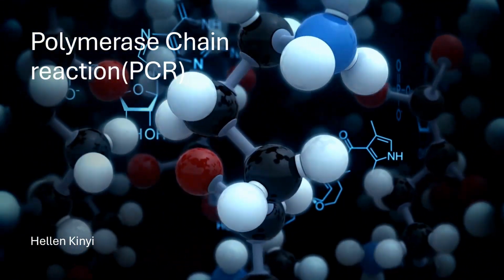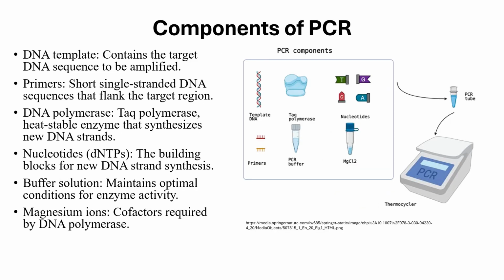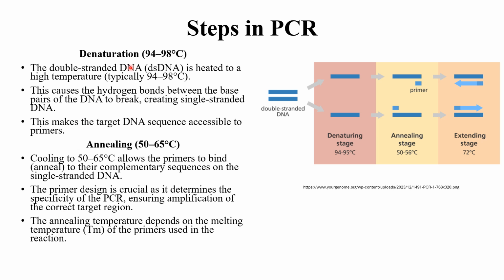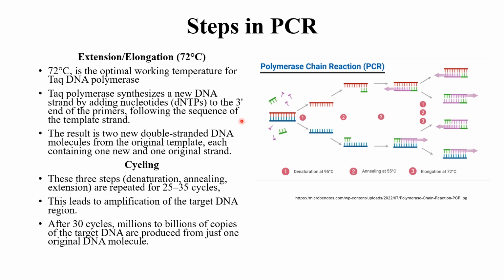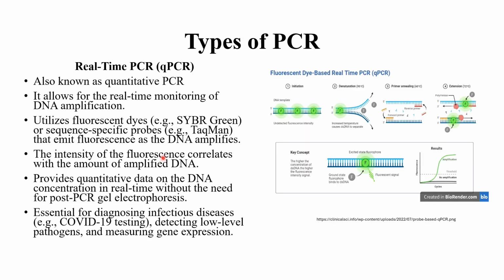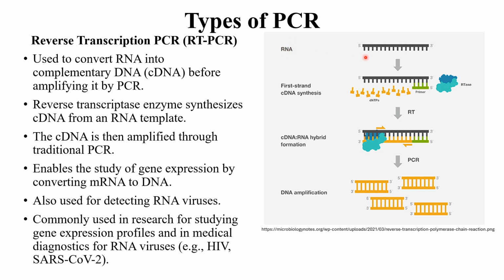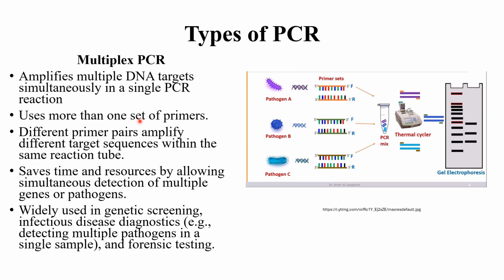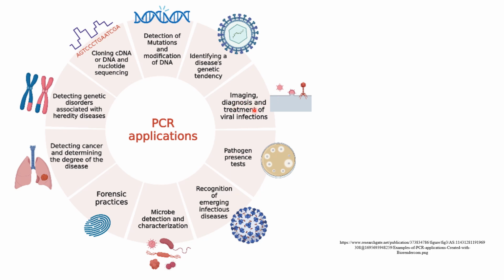Polymerase Chain reaction (PCR)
Lecture on Polymerase Chain Reaction